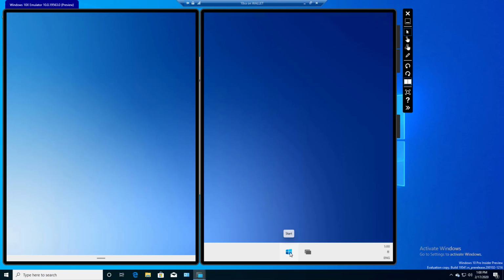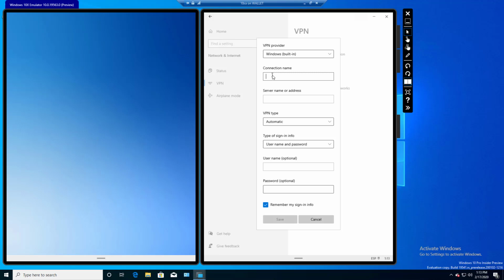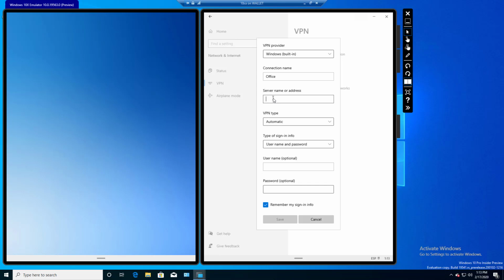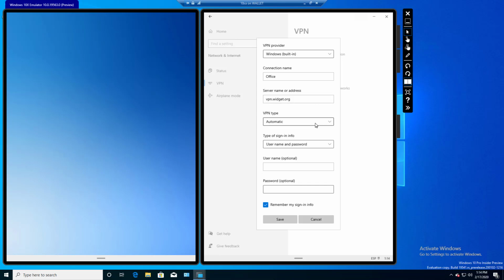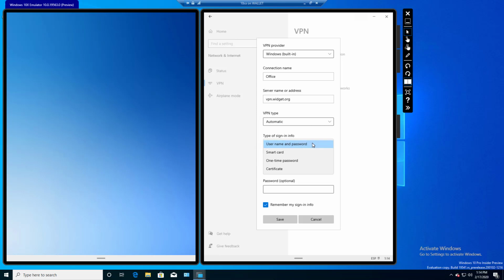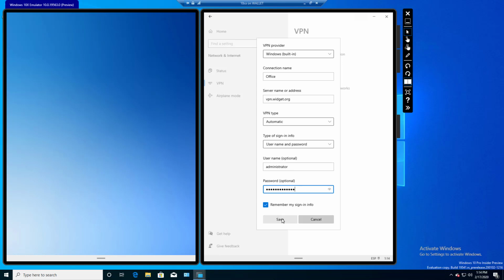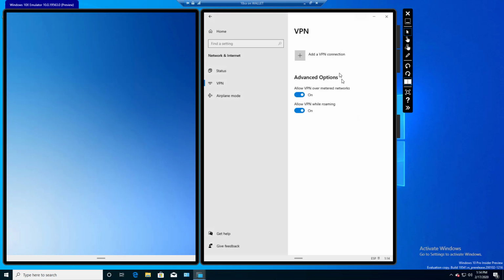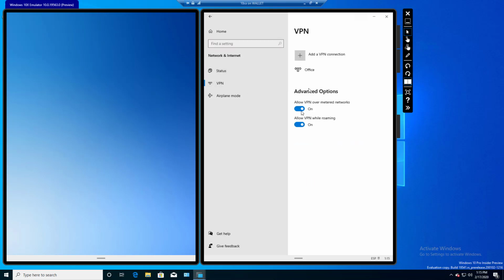How to setup a VPN connection using Windows 10x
Professor Robert McMillen shows you how to setup a VPN connection using Windows 10x. This tutorial requires you have a Windows VPN server with which to connect.